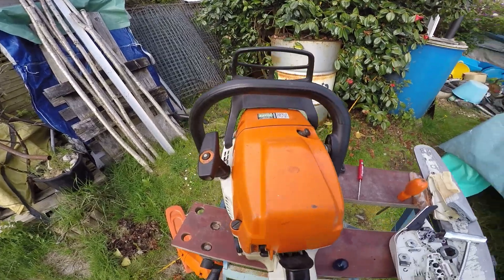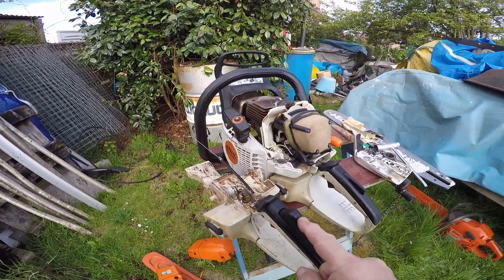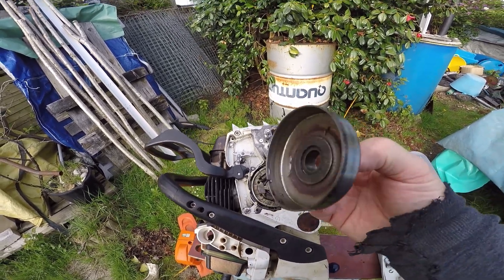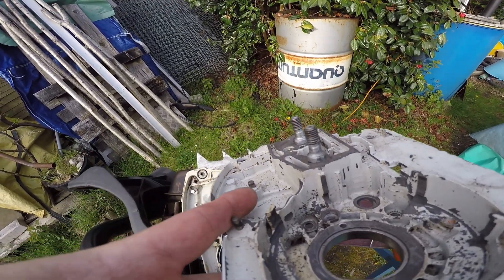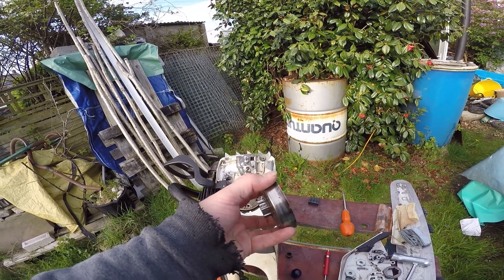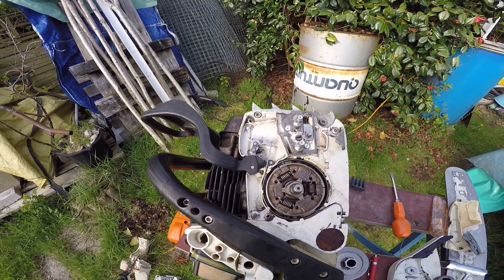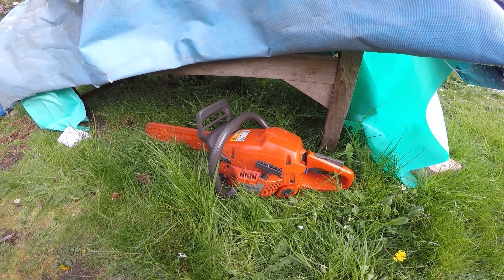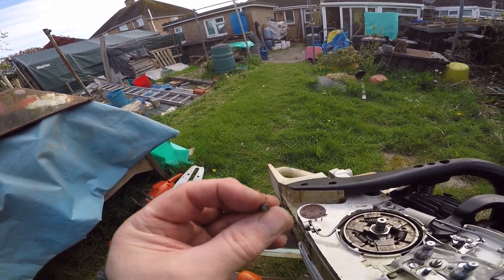Stihl MS362C-Q an unusual variant of a classic saw.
I spend a lot of time maintaining MS362Cs for a firm I work for and have the greatest respect for these saws. They are a nice, powerful easy-to-work-on saw that will take a lot of hard use.

I was lucky to be given this non-M-Tronic saw just before I got Covid. Many thanks to the donor! It has a secondary chain brake which is linked to the back handle and doubles as the throttle lock-out lever. Basically, if you take your hand off the back handle, the chain brake comes on without having to engage the main chain brake via the chain brake lever. The secondary brake is cable operated - the big lock-out lever holds the brake band off the clutch drum against a small secondary spring. Let the lever go and the spring applies the brake. The main chain brake spring never operates unless you also flip the chain brake lever. Squeeze the lever and the brake releases without your having to release the chain brake lever.

I've never seen another one like this and it is quite clever. It also seems like Stihl designed this from day one as the castings are provided with abutments to take the extra spring post and the drilling for the cable run.  Because it requires a bit more grip pressure from the right hand (and I have small hands and incipient carpal tunnel syndrome)  I have converted it back to 'standard'. This vid shows how I have done it.

Best of all, the saw has none of the M-Tronic malarkey. Silicon chips are over-sold?